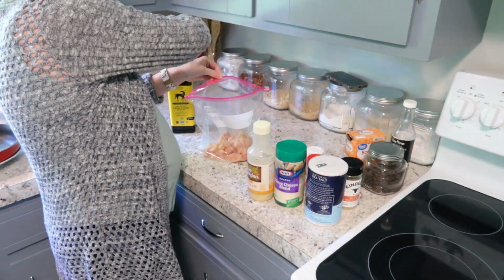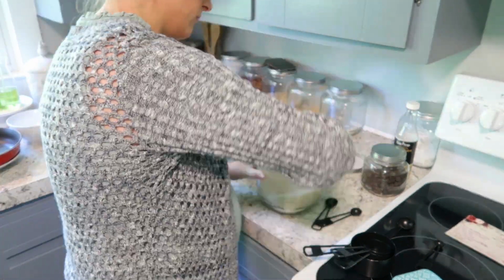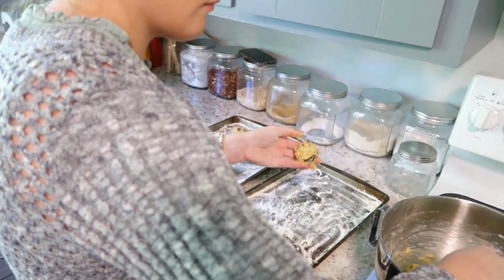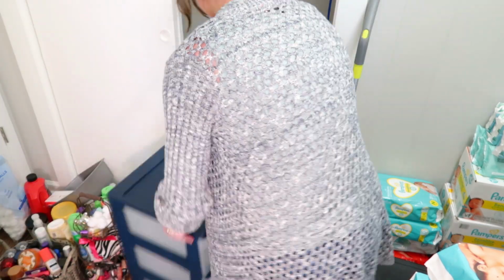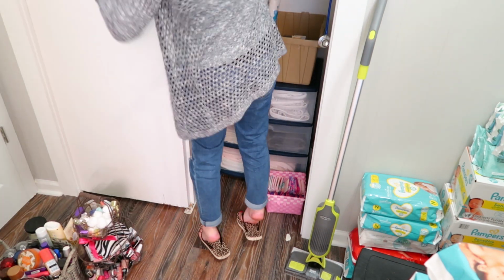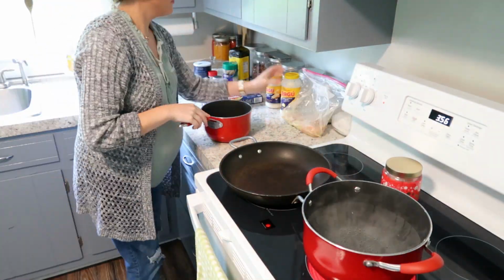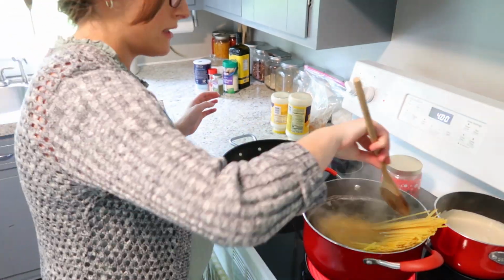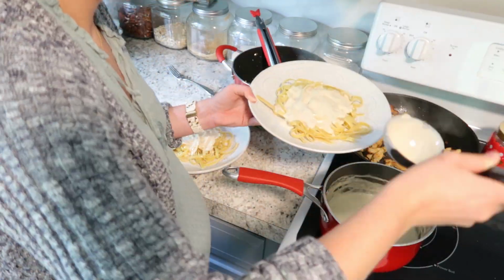CLEAN, BAKE, COOK & CHAT W/ ME | HOMEMAKING MOTIVATION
I hope y’all enjoyed todays video! 👍 Let me know if y’all try any of the yummy recipes in todays video! ❤️

How can I pray for you today?

Chocolate Chip Cookie Recipe
•1 1/2 cups flour
•1tsp baking soda
•1/2 tsp salt
•1 large egg
• 1 stick of butter (softened)
• 3/4 cup packed brown sugar
• 6 tbsp sugar
• 1tsp vanilla extract
•2 1/4 cup chocolate chips (or desired amount)

Combine flour, baking soda, & salt in small bowl. Mix well. In separate large bowl, combine butter & sugars. Beat until smooth. Add egg and vanilla extract. Beat until smooth. Slowly add flour mixture. Once smooth (cookie dough consistency) add desired amount of chocolate chips.

Prepare baking sheets (i like to use flour instead of oil)
Spoon out cookie dough leaving enough space for cookies to spread.
Bake cookies for 8-10 mins (small) 10-13 mins (large) ENJOY!

Chicken Alfredo Recipe
•2 large chicken breast (sliced into small pieces)
•1 box barilla fettuccini noodles
• 1-2 jars Ragu classic Alfredo sauce
•SEASONINGS- Onion Powder | Garlic Powder | Parmesan Cheese | Parsley Flakes | Olive Garden Italian Salad Dressing | Olive Oil | Salt | Kinders Buttery Poultry Blend

Marinate chicken in seasonings at least for 4 hours (the longer the better)

In small/ medium pot add sauce. Let warm/ simmer.
In large pot boil water. Add noodles and pinch of salt. Cook noodles aldente. When finished drain noodles and add olive oil, salt, Parmesan, & parsley flakes.
In skillet add olive oil and chicken mixture. Cook chicken until desired (i like mine browned with slight crisp).
Assemble noodles, add sauce, chicken, & parsley flakes to garnish. ENJOY!